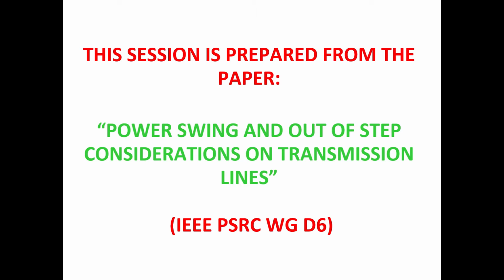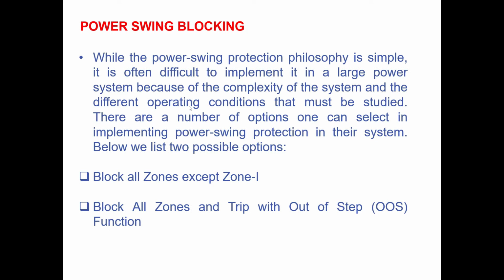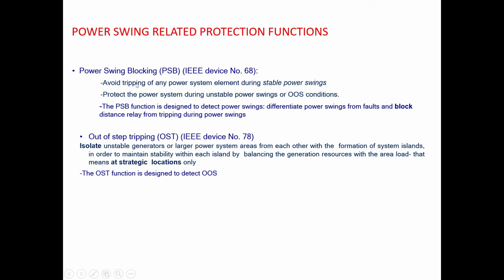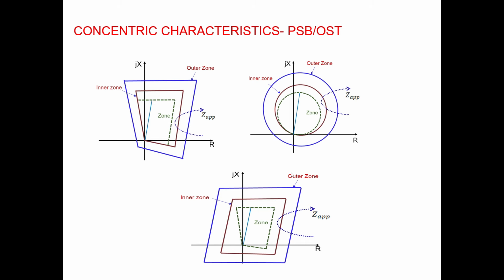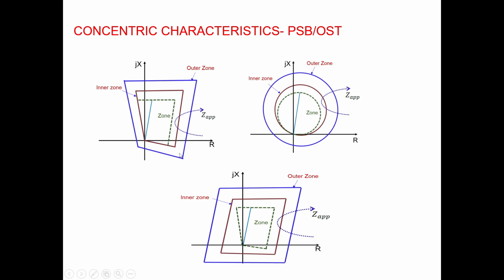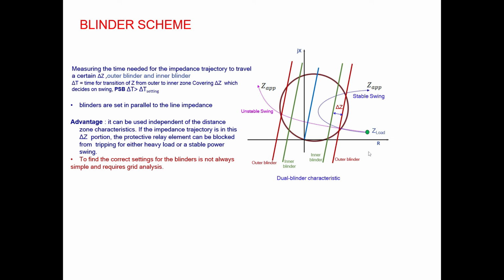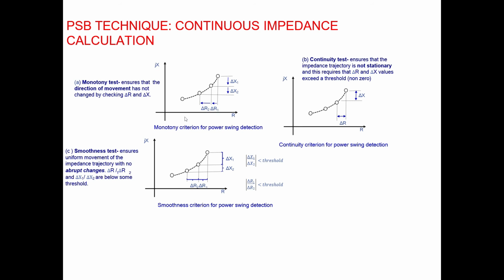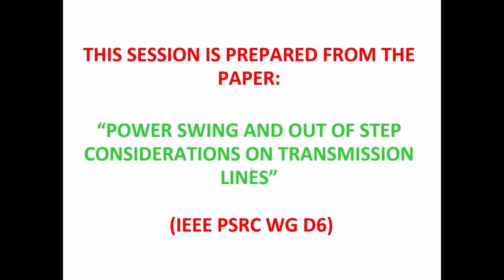Lec-6: Power Swing Blocking in Distance Relay || Concepts of Power Swing Detection || PSB || OOS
The concepts of Power Swing Blocking and various methods of power swing blocking detection in distance relay has been explained in detail in this video.

Please use following time line for navigating to different parts of this video session:

00:00 - Introduction
01:47 - Concepts of Power Swing Blocking
11:11 - Techniques of Power Swing Blocking
12:51 - Concentric Characteristic Method
18:00 - Blinder Schemes
21:31 - Continuous Impedance Monitoring
24:34 - Continuous Incremental Current Calculation Methods
26:30 - Concluding Remarks

Please see the playlist for watching the same video in Hindi.

Our promise is to make the transmission line protection series available to everyone. The transmission line protection series will teach you all the fundamentals of Distance Protection, Distance Protection Reach Settings of Various Zones, Distance Protection Schemes, SOTF, STUB, DEF, Power Swings and Auto Re-closure Concepts. This series combines ample theoretical concepts and practical implementation of these concepts using modern numerical protection relays. You will emerge with the knowledge in principles, working, applications, relay setting calculations and configuration of modern numerical relays that empowers you to have a strong grip on the transmission line protection.

An incredible amount of time and effort is needed to develop high-quality video tutorials. Each video takes approximately 6-8 hours to complete which includes learning the concept myself, brainstorming creative ways to teach and explain the concepts, creating the presentations, video recording, and editing. Your support truly makes all the difference.